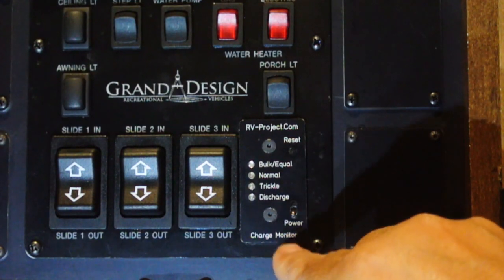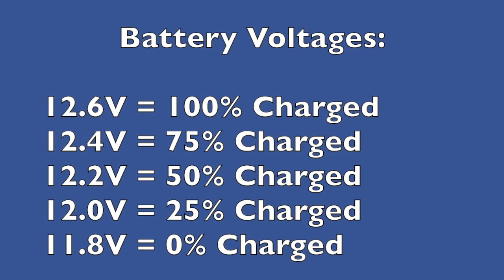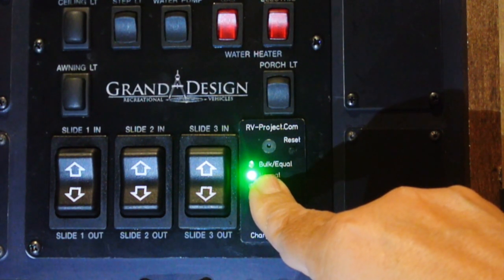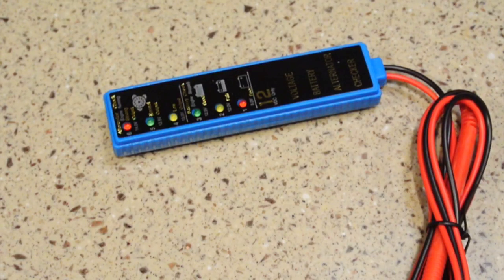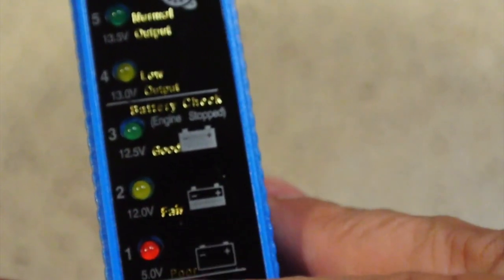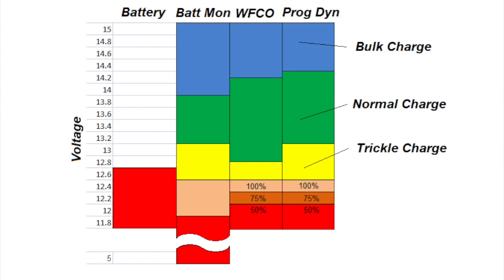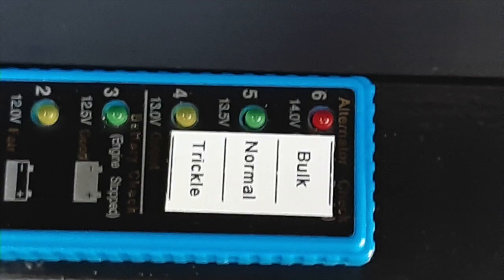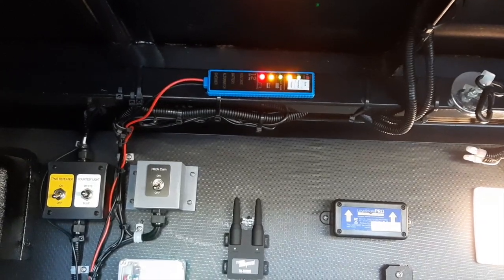An inexpensive Battery/Charger monitor for your RV.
In this video, we re-purpose a $10 dollar battery charger monitor to keep tabs on our battery and smart charger state (Bulk, Normal, and Trickle).

Advertisement
Battery Monitor